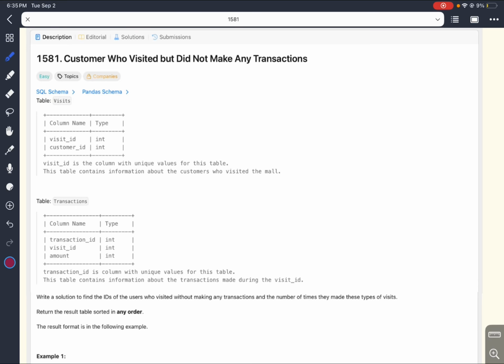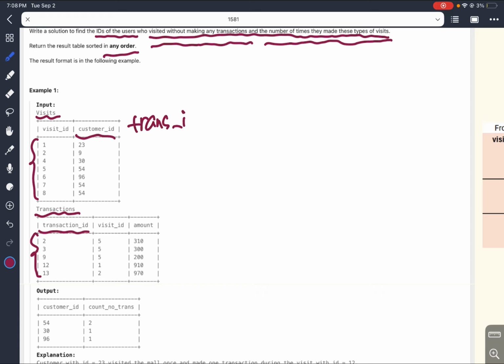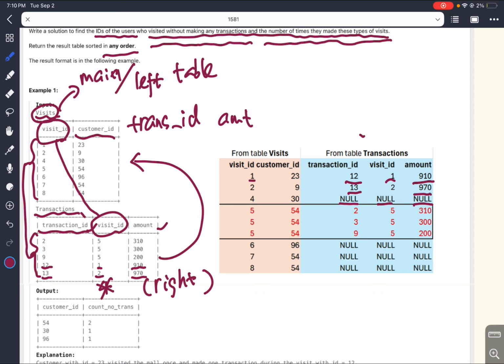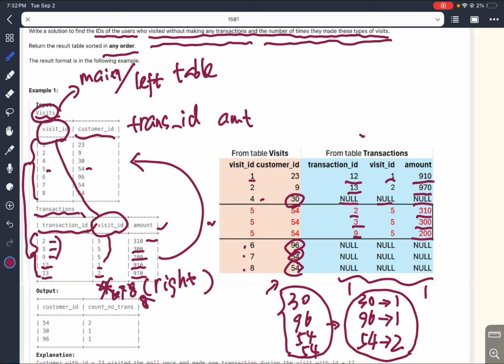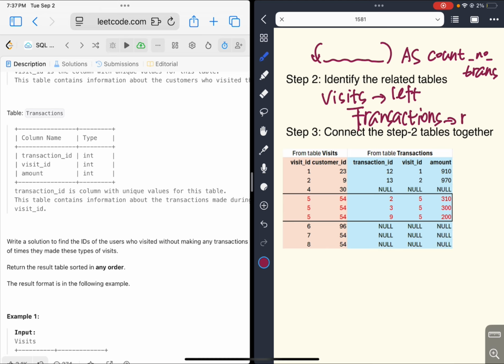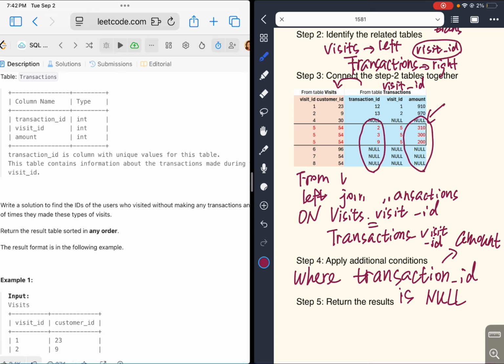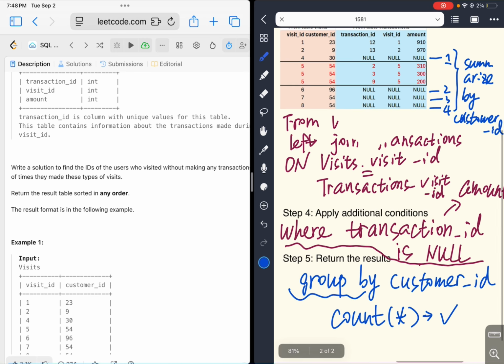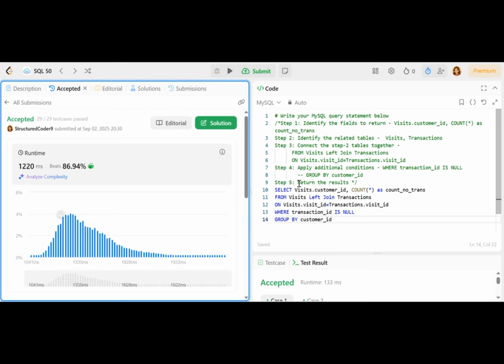Leetcode TOP SQL 50 - Leetcode 1581 Customer Who Visited but Did Not Make Any Transactions